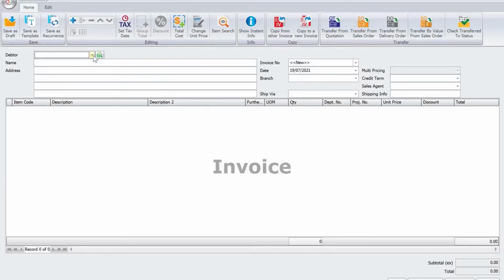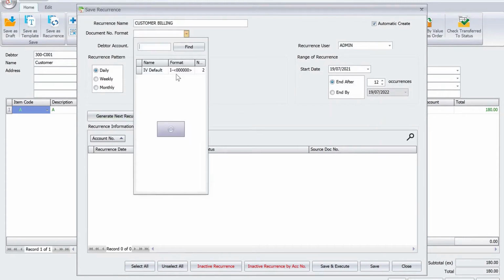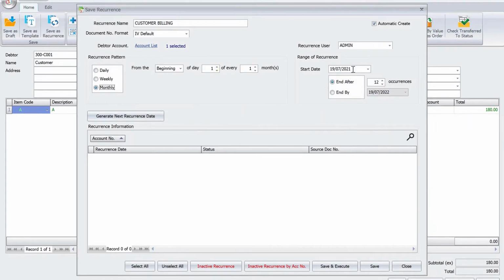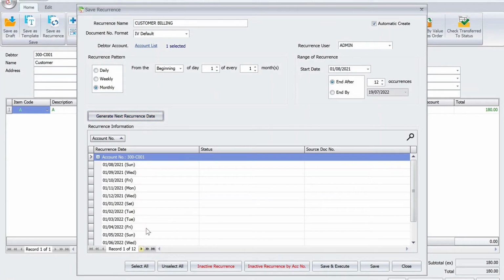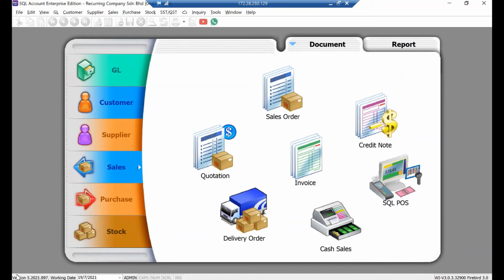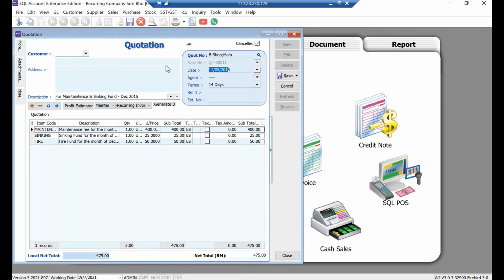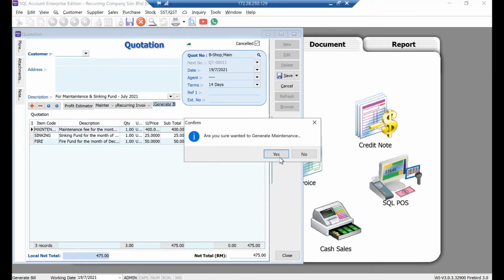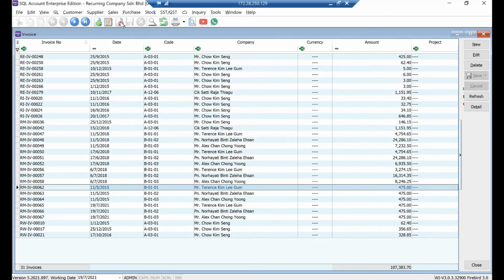SQL Accounting vs AutoCount Recurring Module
Do you do monthly billing for multiple customers over a period of time?

Check out this video and see which accounting software manages this function better!